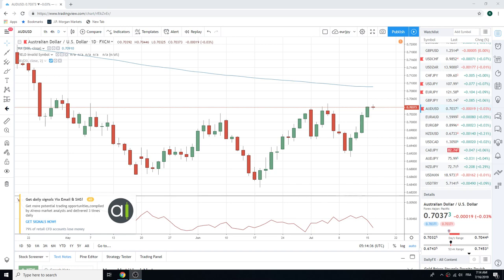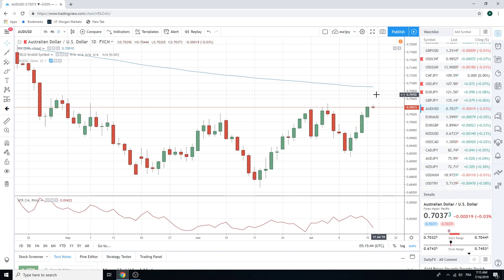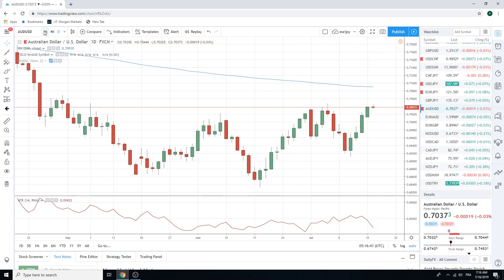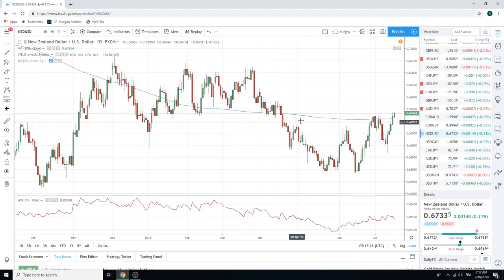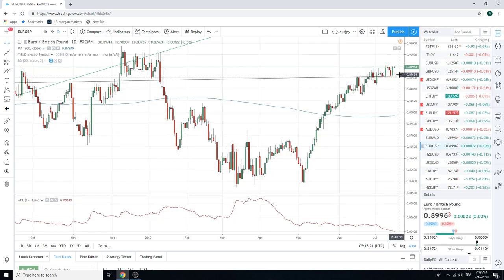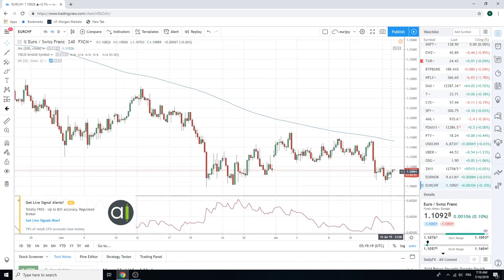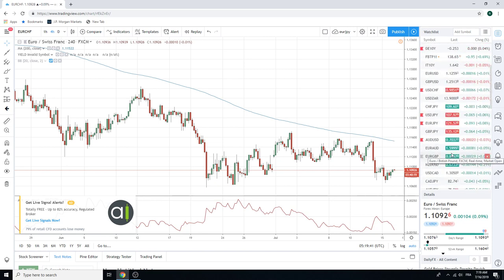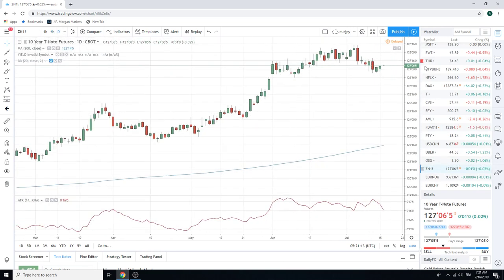16Jul19 Traders Morning Call - PrivateerFX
European open

THIS WAS
16Jul19 Traders Morning Call - PrivateerFX